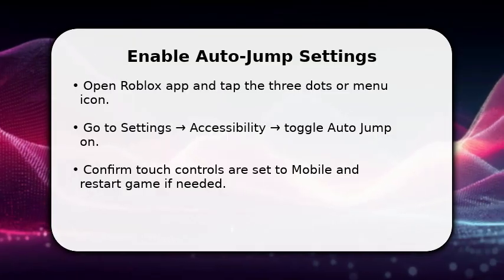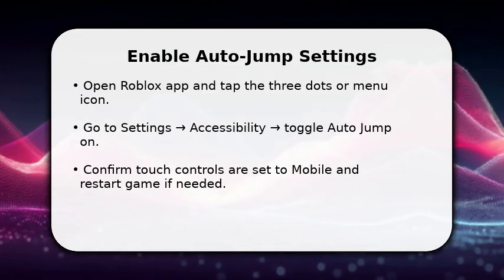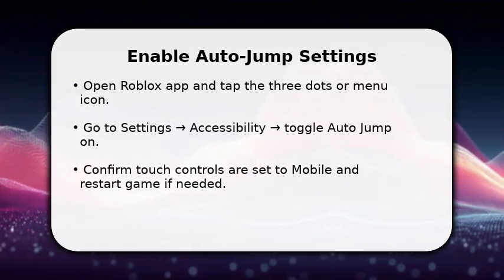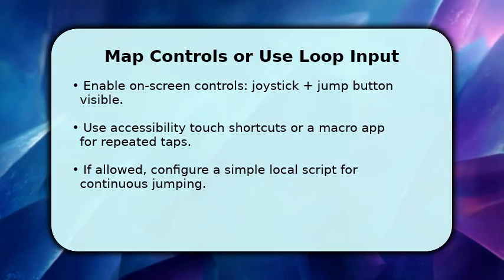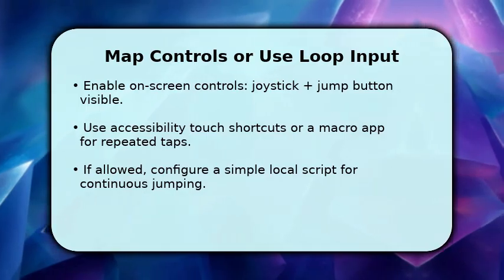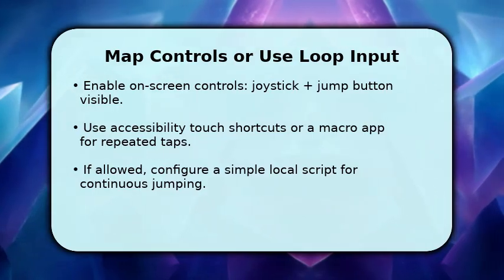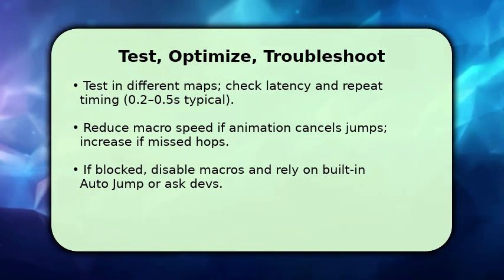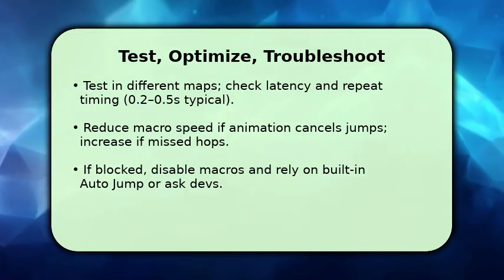How to Auto Jump in Roblox Mobile - Step by Step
Learn the ins and outs of auto jumping in Roblox mobile with our comprehensive guide. Master this essential skill for a more dynamic gaming experience, featuring step-bythy techniques to enhance your play on various platforms.